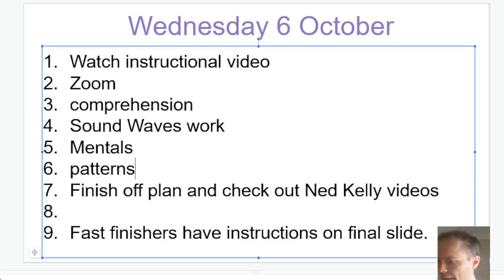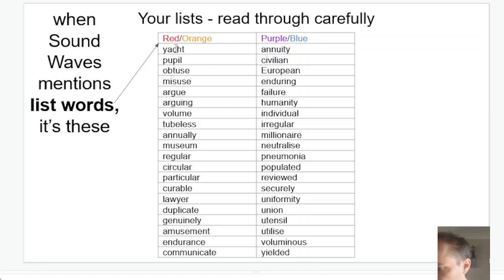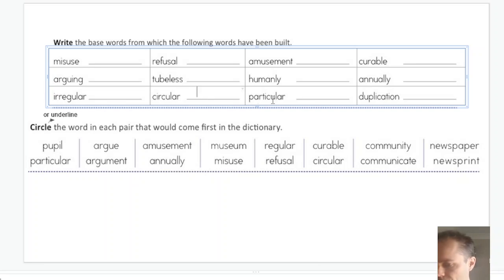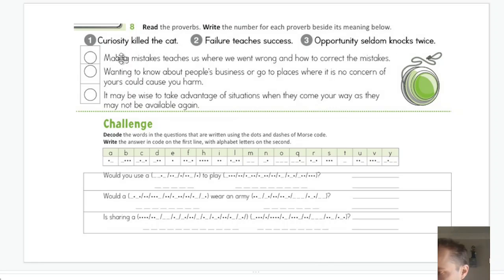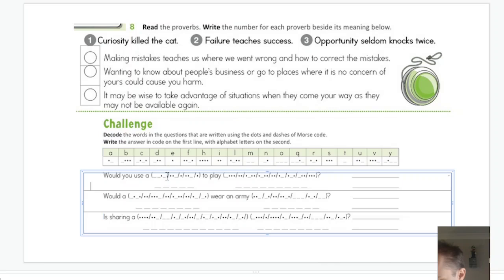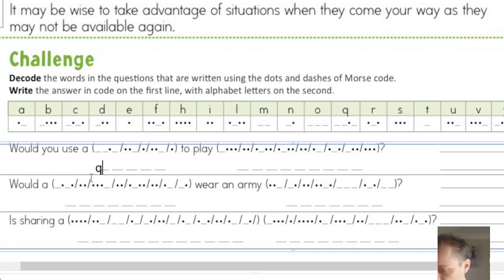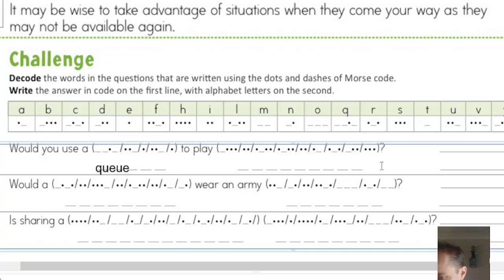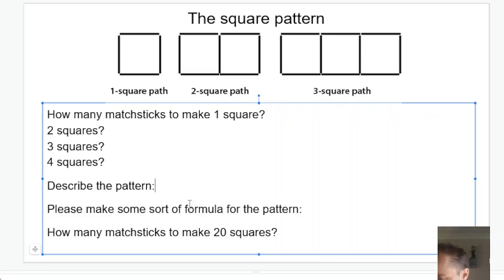6 oct inst